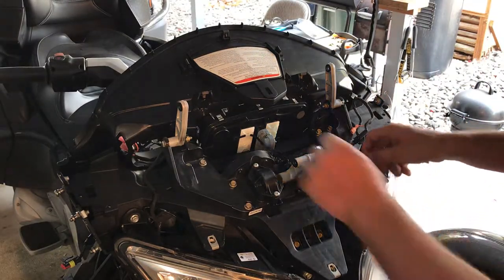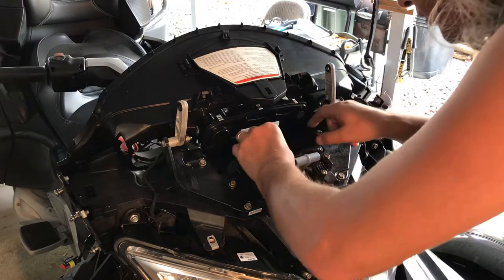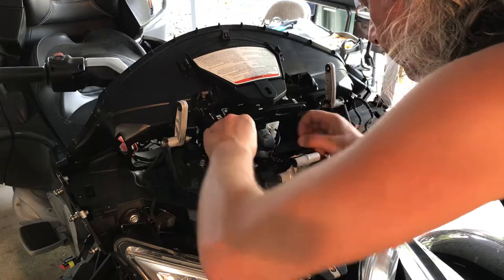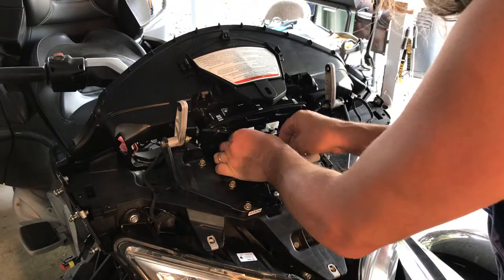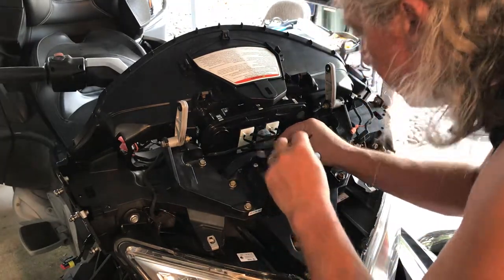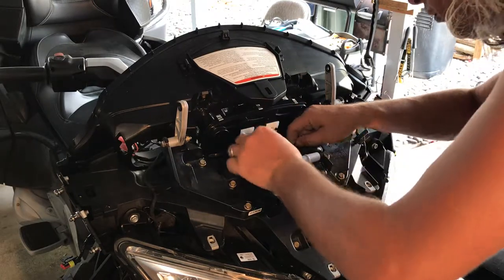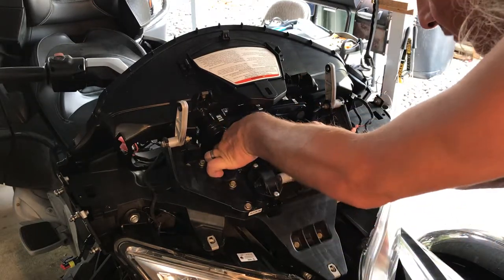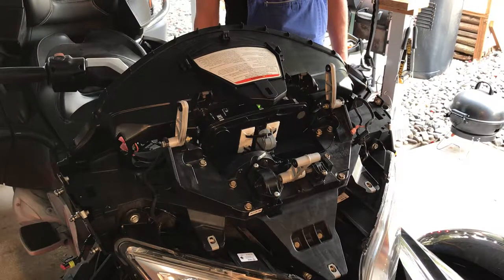CAN-AM Spyder RTSe5 Cluster mess (Part7)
reinstall of "fixed" forced cluster and tieing up the force ties ...